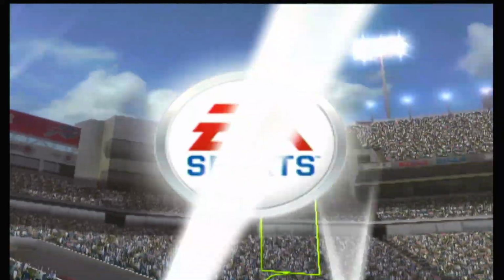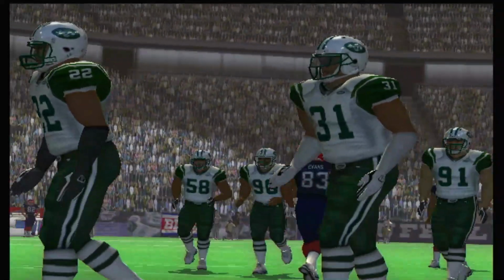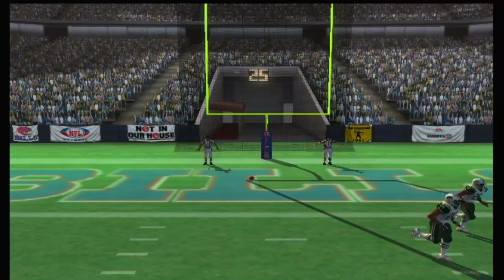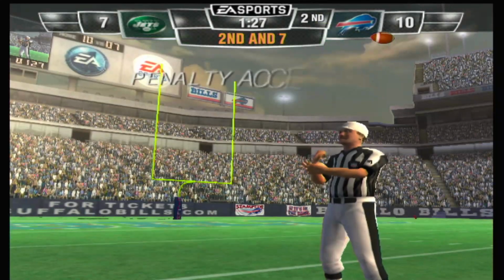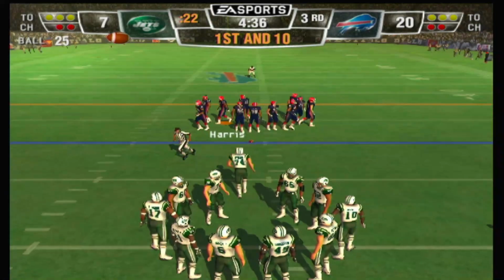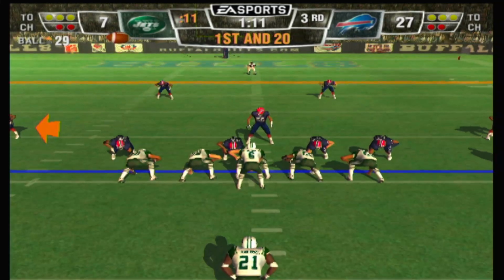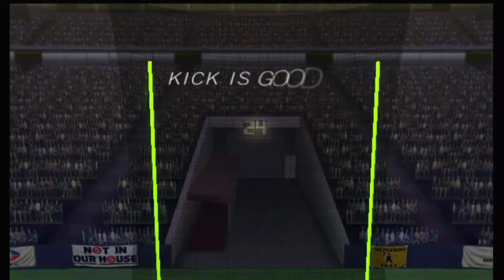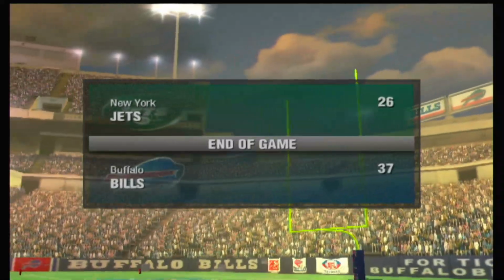Madden NFL 12 (PS2) jets vs bills (day)